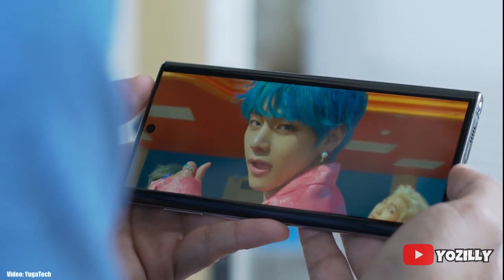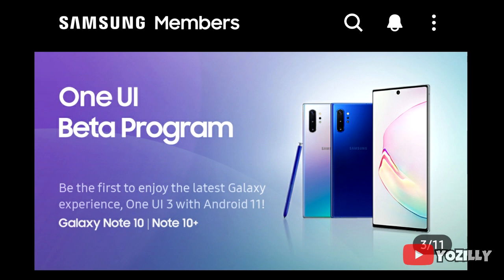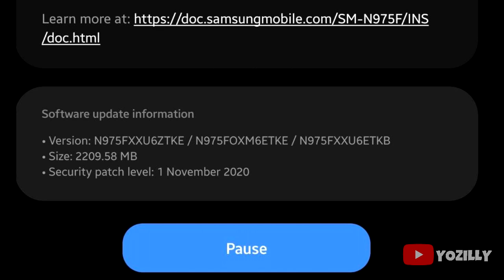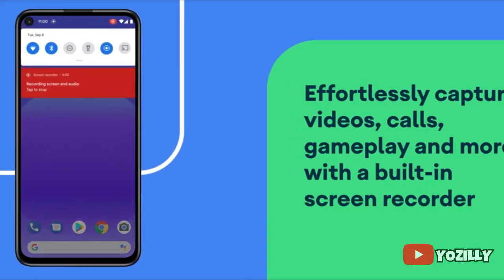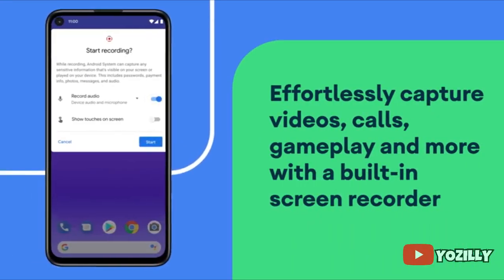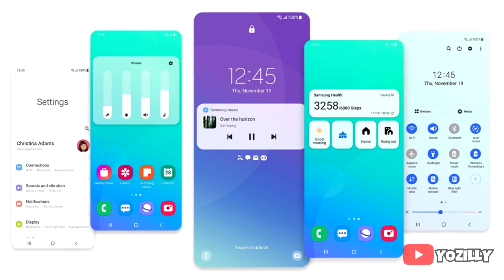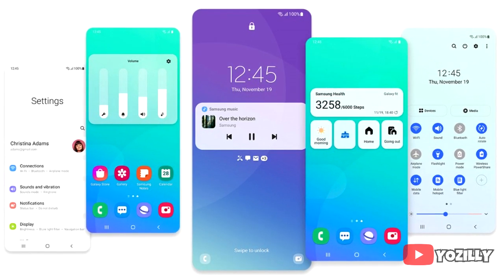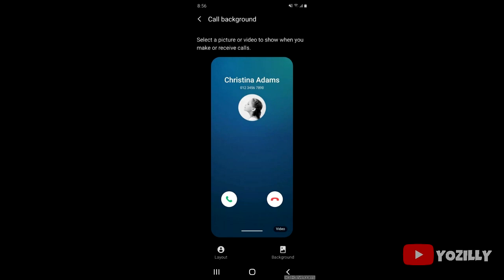Samsung Galaxy Note 10 Plus Android 11 ONE UI 3.0 Update (Beta)